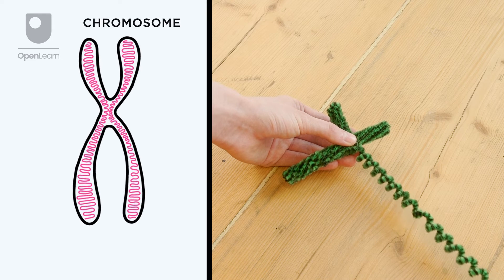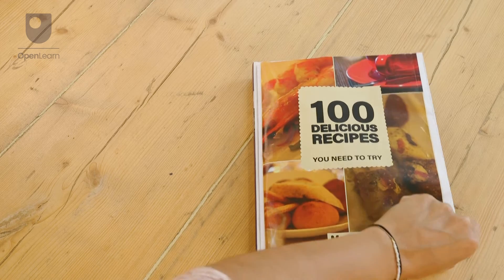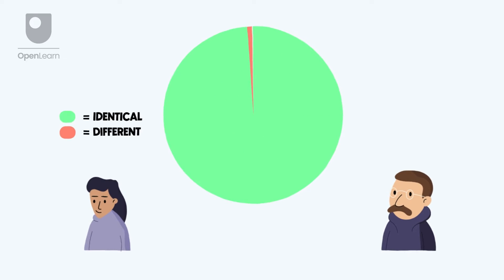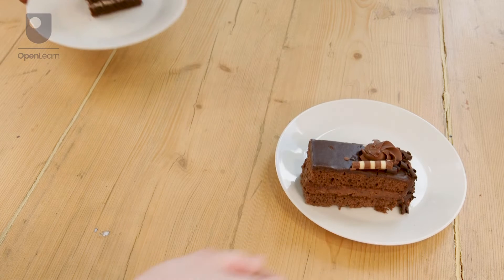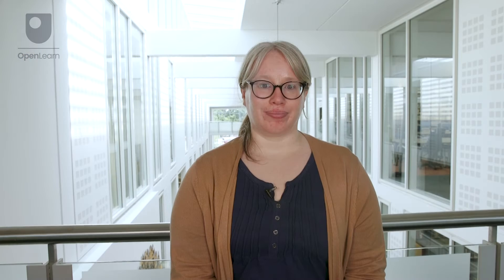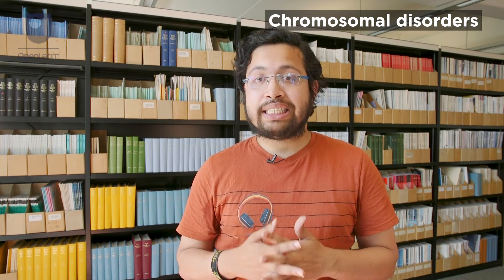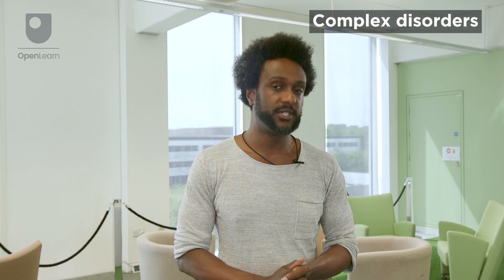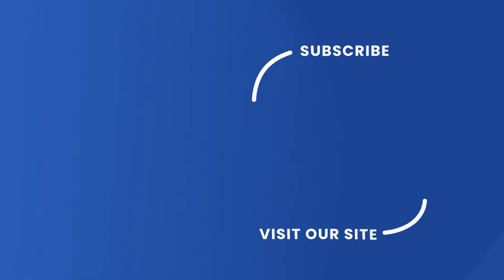The GRACE Project - What is genetics? And how can it affect our health?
Have you ever wondered, ‘what is genetics?’ You may have heard words like ‘DNA’, ‘gene’ and ‘genetic mutation’, but what exactly do they mean? The words around genetics can seem intimidating, but it is useful to know about how our genes shape us and make us who we are.

In this animated video, we talk about what genetics is, and use a simple cooking analogy to help explain genetic mutations and their potential consequences in the body.

Study free course on What do genes do? at the Open University